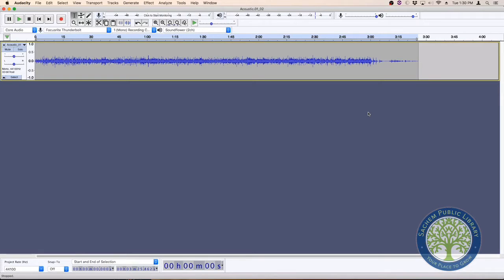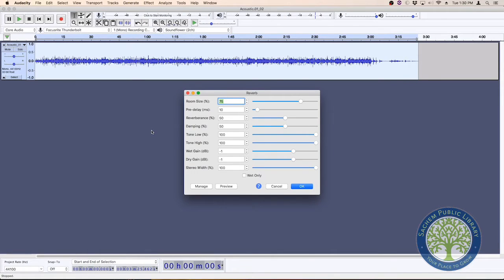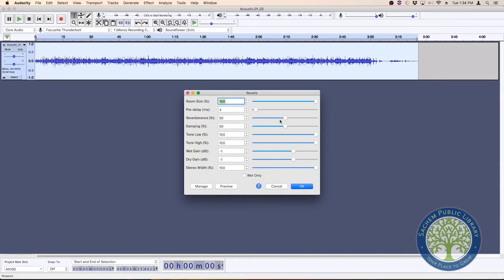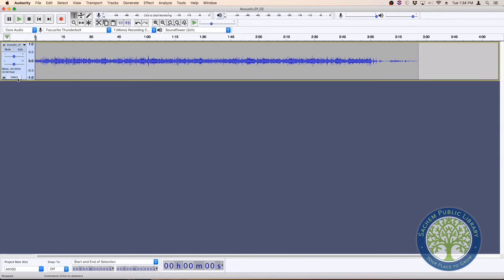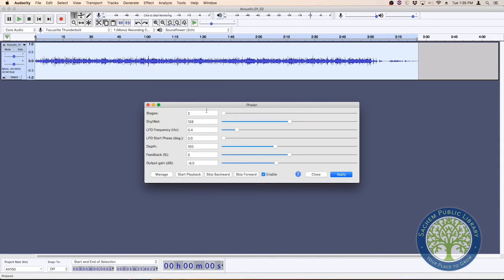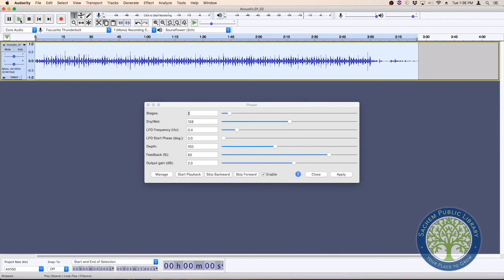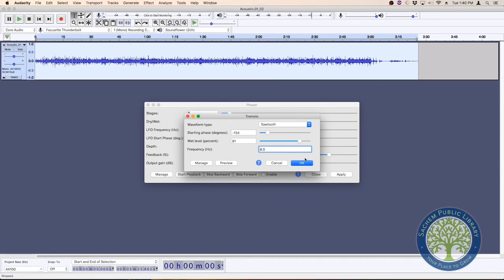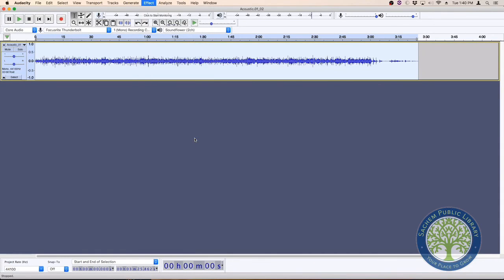Adding Effects to Audio Tracks Lesson 3 | Learn Audacity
Follow along with Ryan in this continuation of our audio production series. Learn the basics of adding effects to audio tracks using Audacity, a free and open-source digital audio editor.